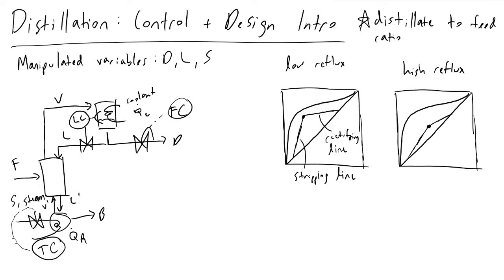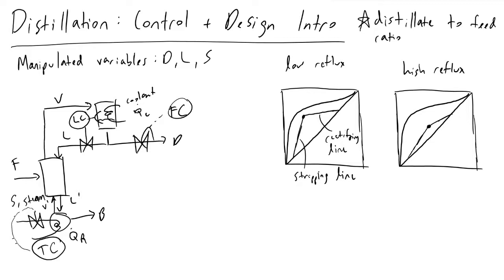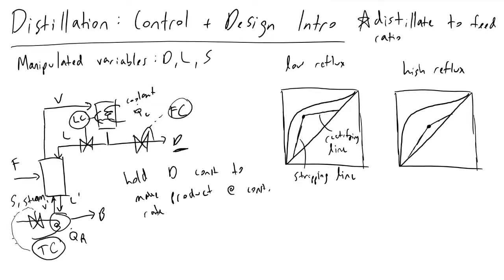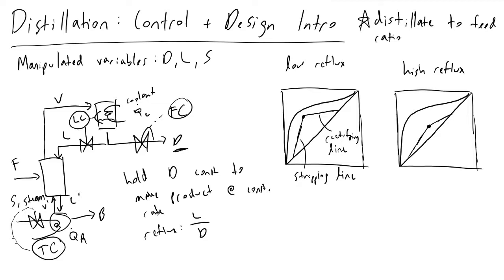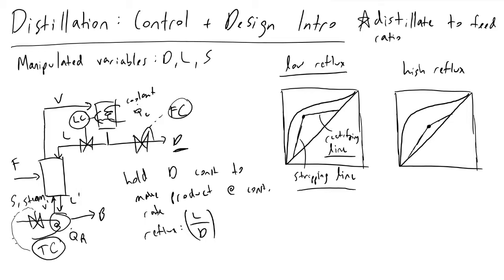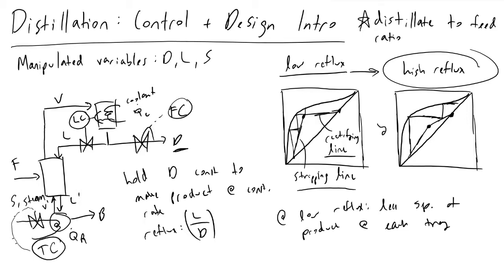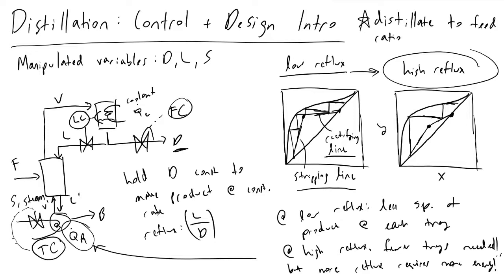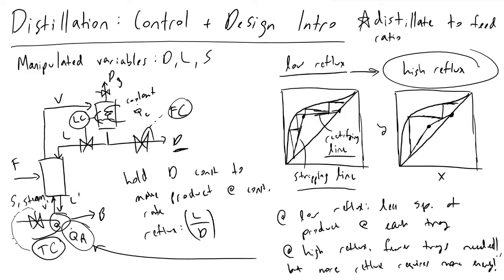Distillation - Design and Control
I discuss the design considerations and common control schemes a chemical engineer will use to operate a distillation column in practice.